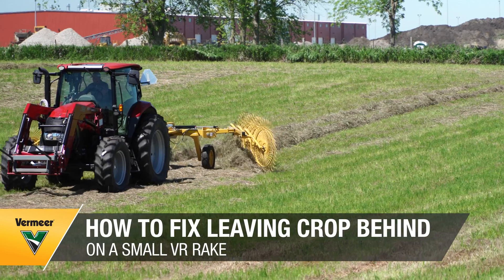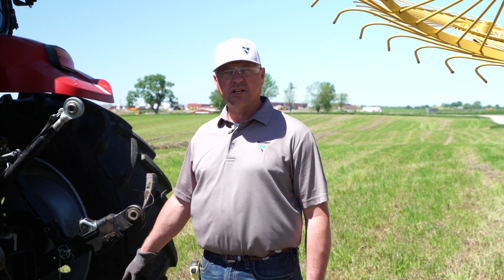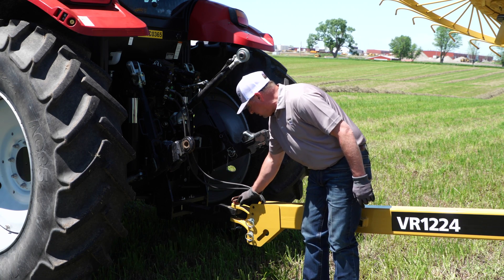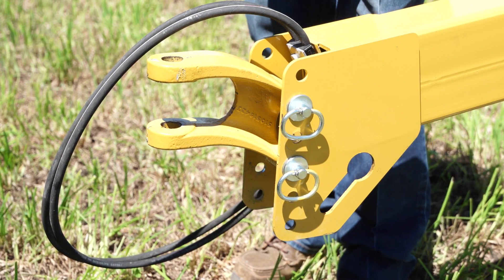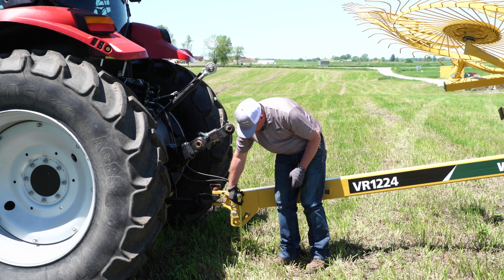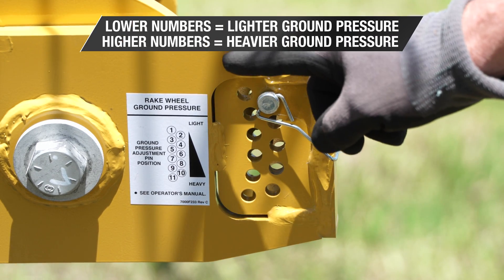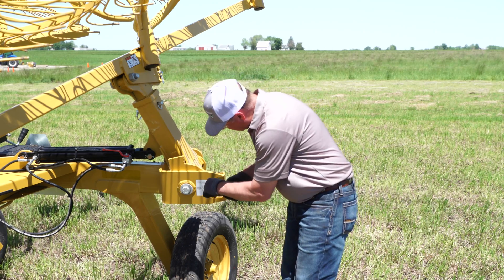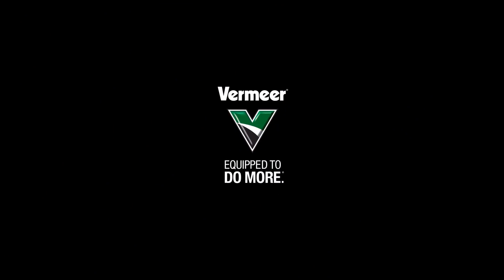What to do if your Vermeer carted wheel rake is leaving crop in the field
This video showcases a few adjustments to make when your Vermeer carted wheel rake (VR820, VR1022, VR1224) is leaving crop in the field. First, make sure your rake is set at the proper hitch height to match your tractor. Then, adjust your ground pressure. Finally, evaluate if you are raking at the proper ground speed.